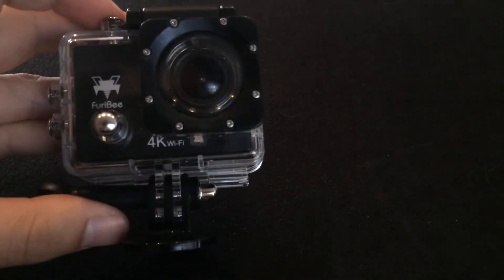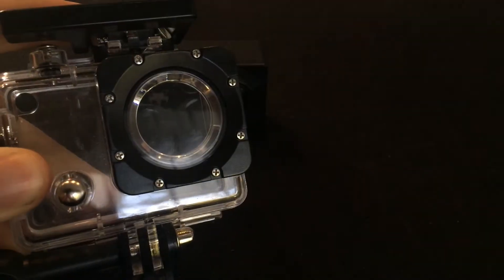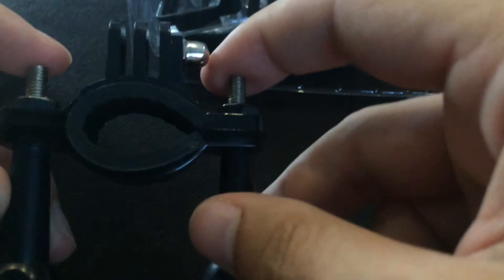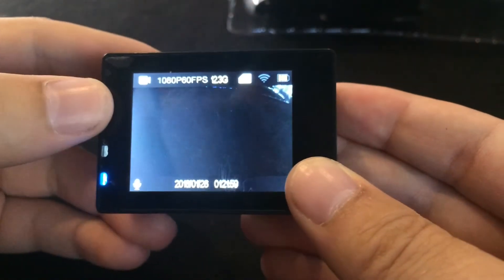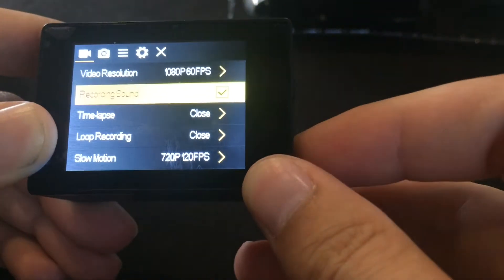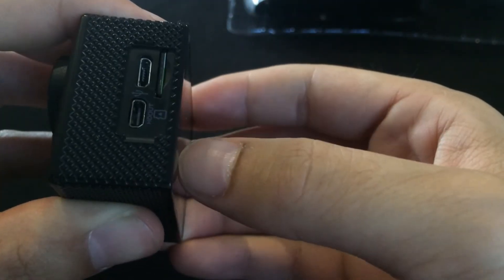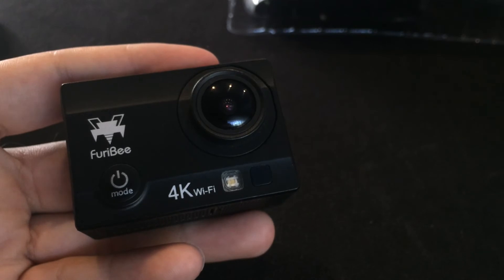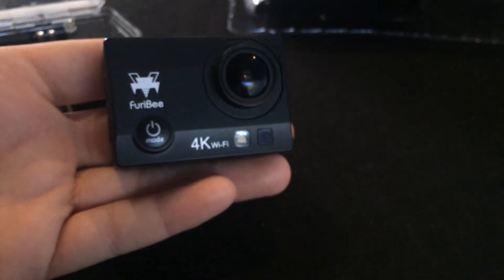FuriBee Q6 4kHD Action Camera Review